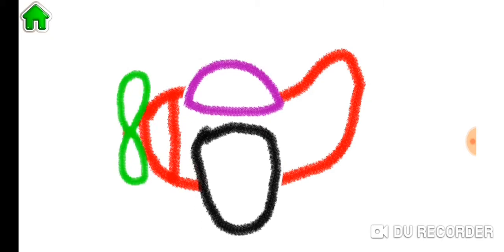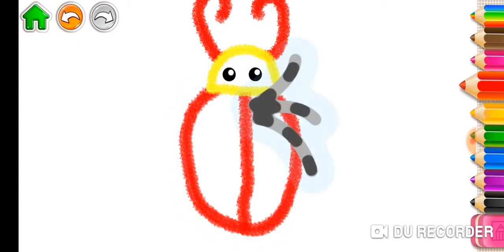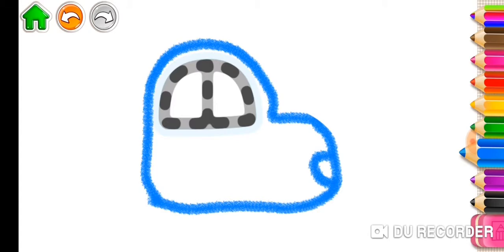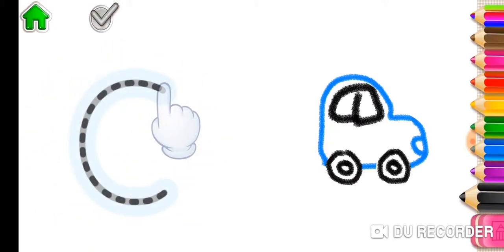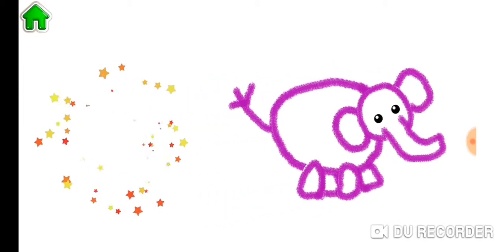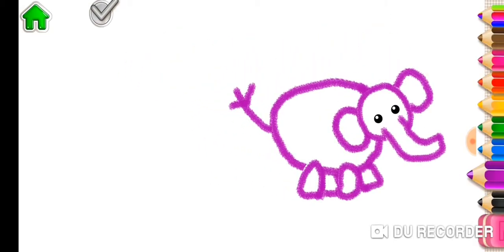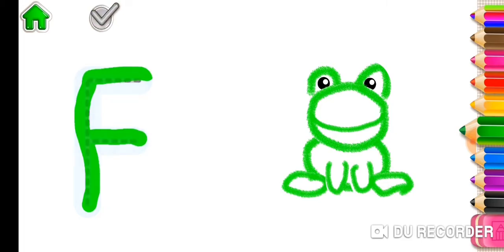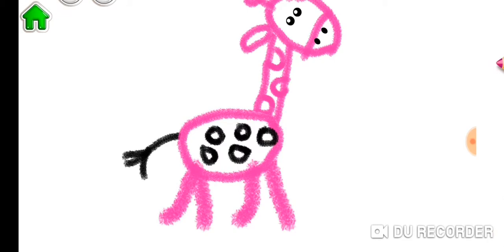Write A B C with beautiful animals and colors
This video make teac kids write A B C with colors and paint animals